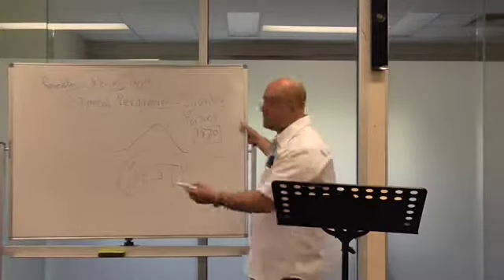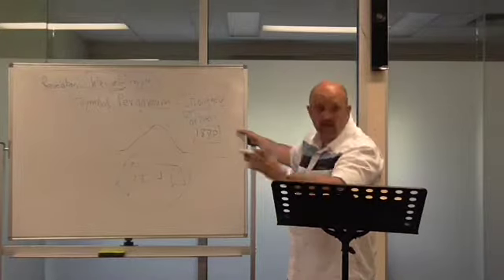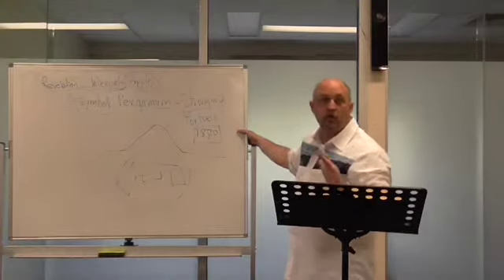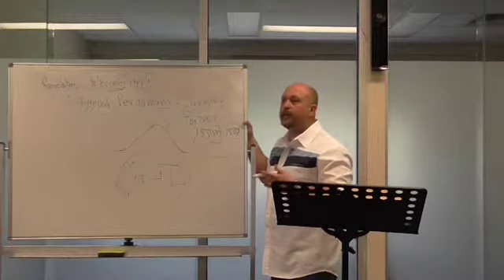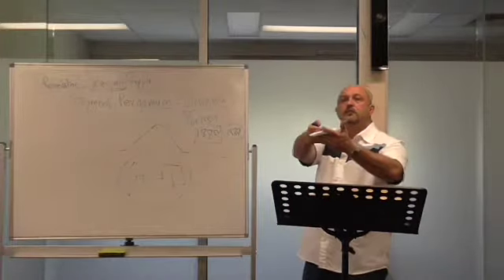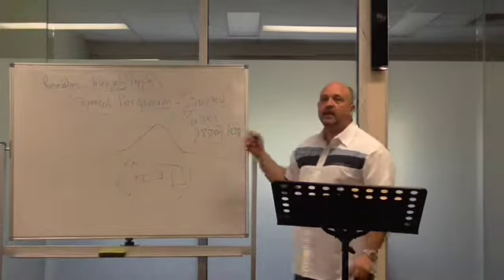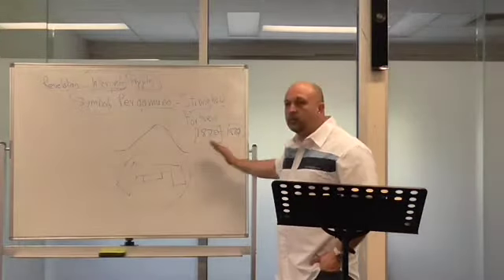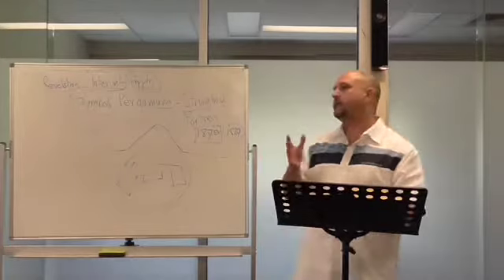Seven Churches Pergamum_Glen Vines(2/4)